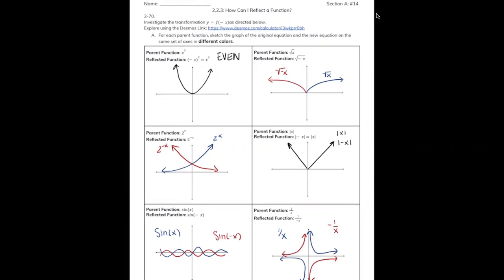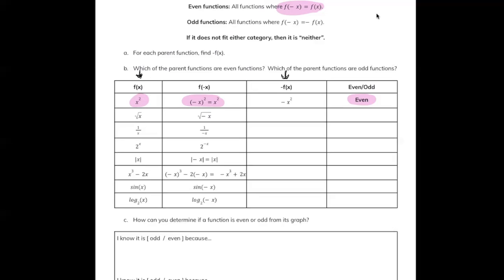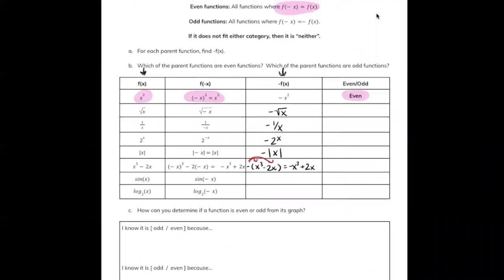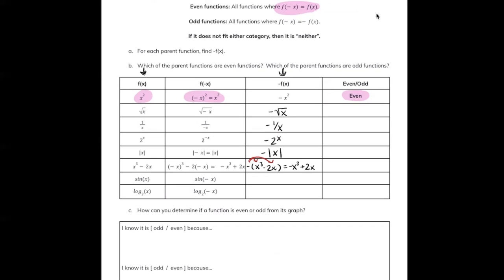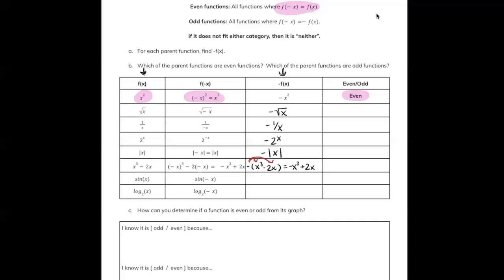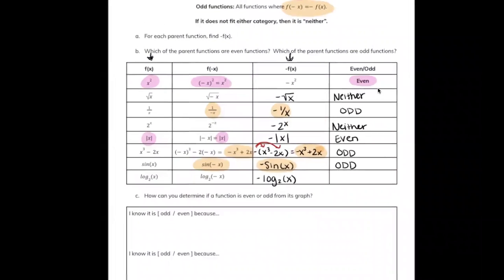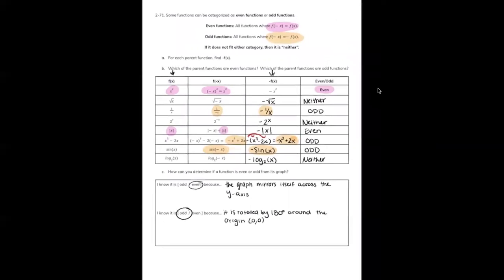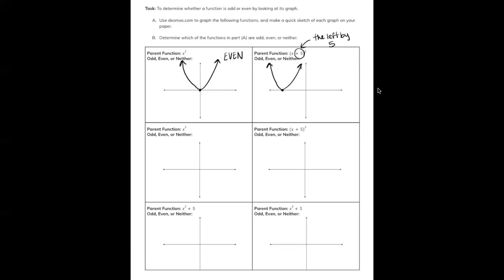Even and Odd Functions